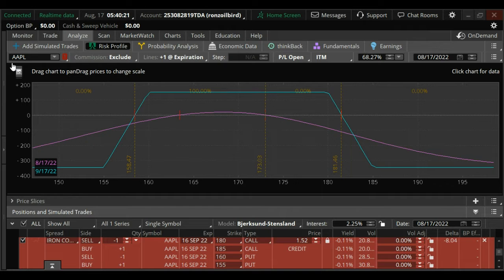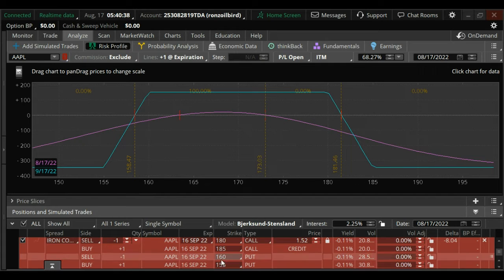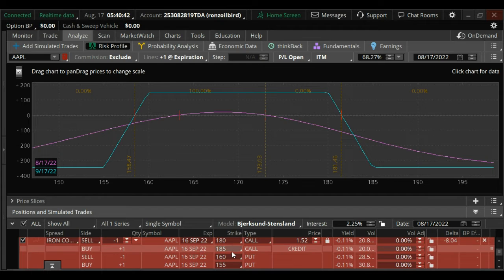Trade Idea in AAPL